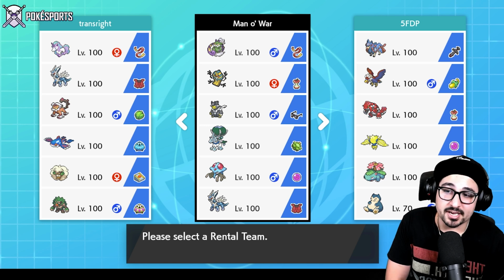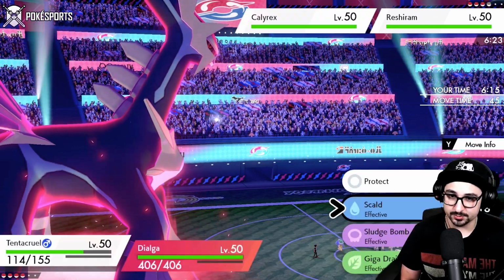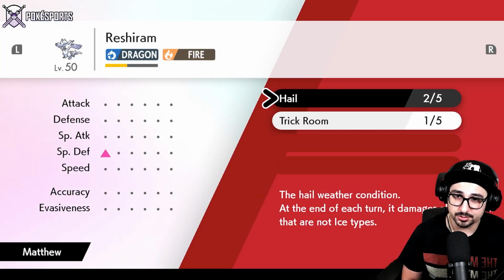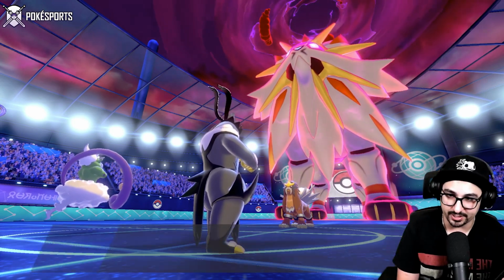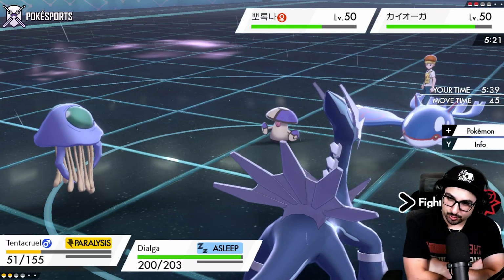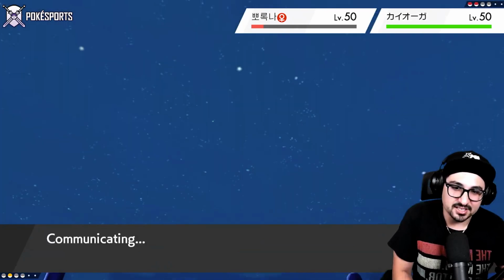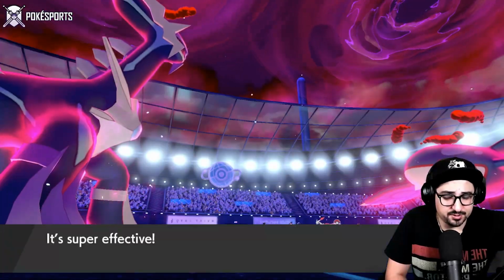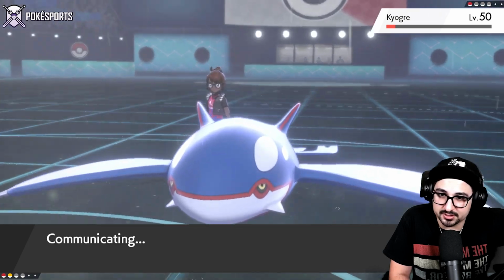SERIES 12 TENTACRUEL TEAM | VGC 2022 | Pokémon Sword & Shield - Pokésports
75 Likes for TENTACRUEL!

Pokemon Scarlet
Pokemon Violet

Special thanks to ElGarbanzo on Discord for the team!

MORE POKÉSPORTS!

Urshifu-Gmax @ Black Glasses
Jolly Nature
- Close Combat
- Wicked Blow
- Sucker Punch
- Detect

Calyrex-Ice @ Babiri Berry
Ability: As One (Glastrier)
EVs: 252 HP / 252 Atk / 4 SpD
Brave Nature
- Trick Room
- Protect
- High Horsepower
- Glacial Lance

Dialga @ Assault Vest
Ability: Pressure
EVs: 220 HP / 36 Def / 252 SpA
Quiet Nature
- Earth Power
- Roar of Time
- Flash Cannon
- Flamethrower

Tornadus (M) @ Focus Sash
Ability: Prankster
EVs: 4 HP / 252 SpA / 252 Spe
Timid Nature
- Air Slash
- Scary Face
- Taunt
- Tailwind

Cofagrigus @ Leftovers
Ability: Mummy
Shiny: Yes
EVs: 252 HP / 36 Def / 220 SpD
Relaxed Nature
IVs: 3 Spe
- Trick Room
- Body Press
- Iron Defense
- Protect

Tentacruel @ Life Orb
Ability: Clear Body
Shiny: Yes
EVs: 4 Def / 252 SpA / 252 Spe
Modest Nature
- Protect
- Scald
- Sludge Bomb
- Giga Drain